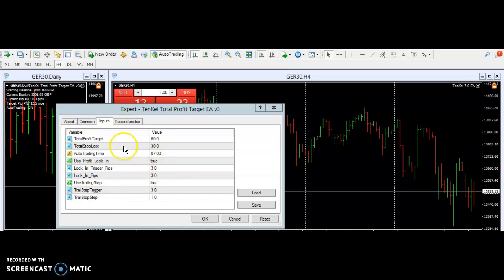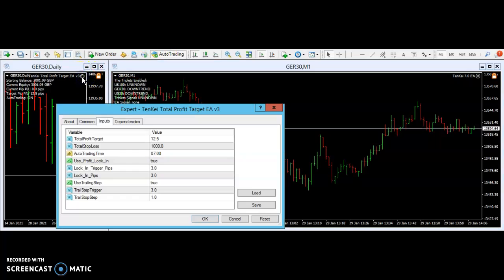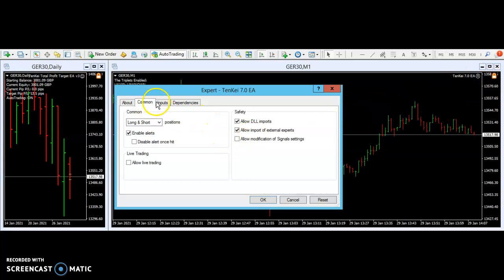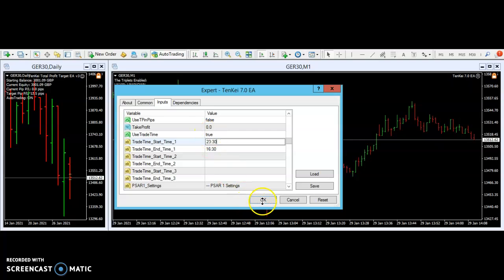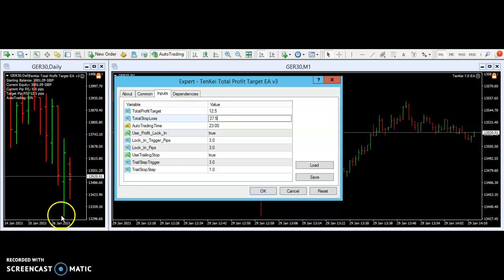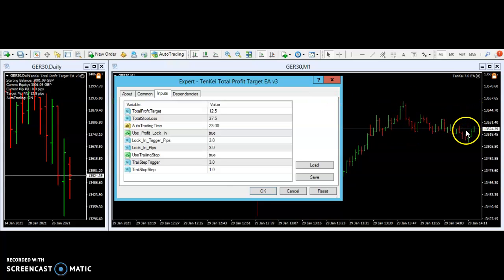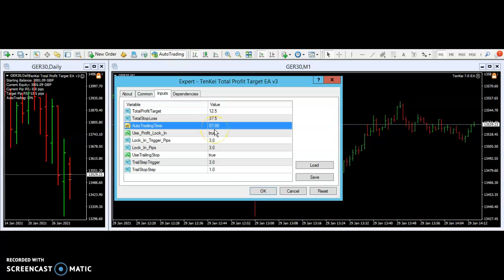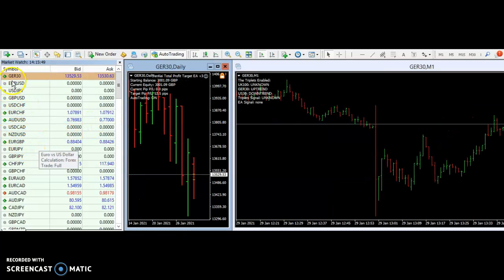How To Use The TenKei Total Profit Target - Part Seven